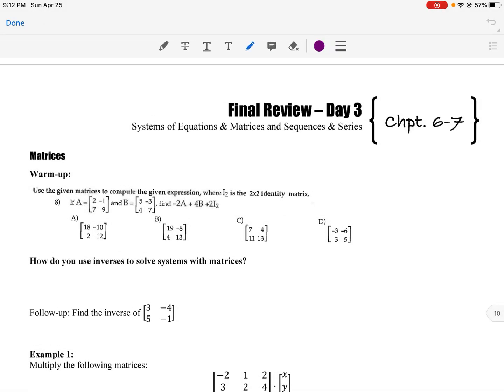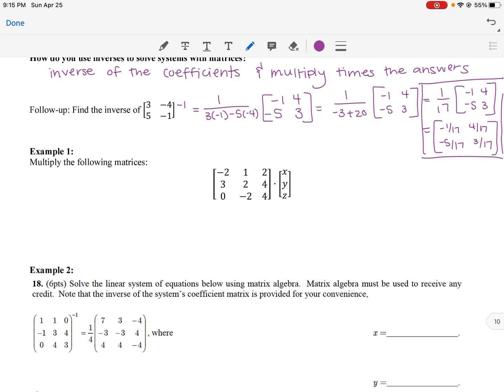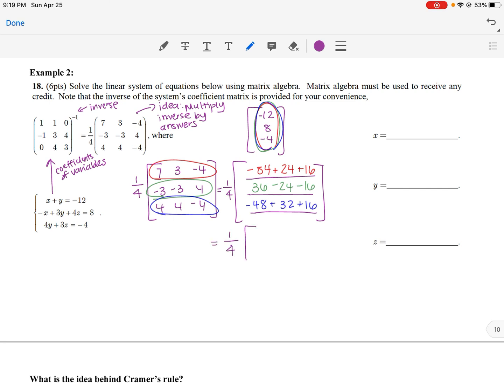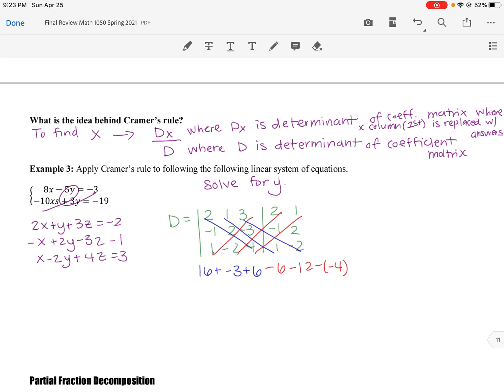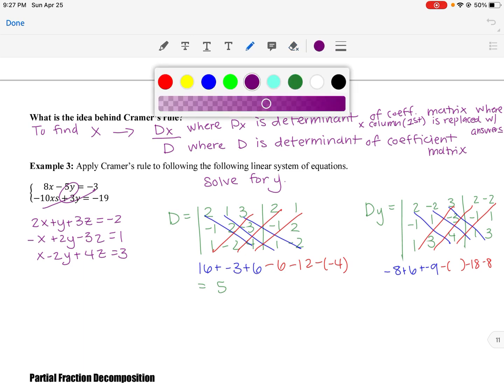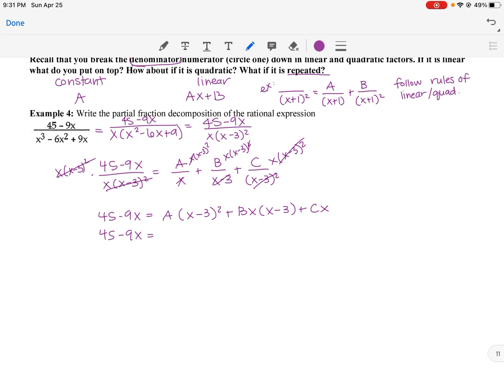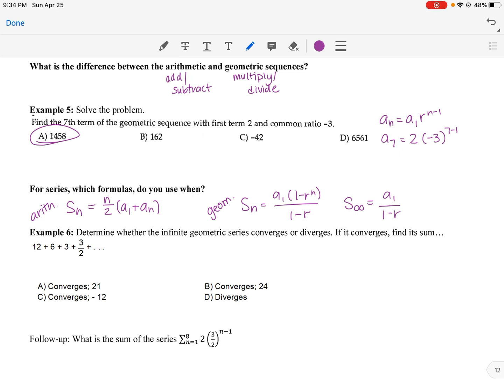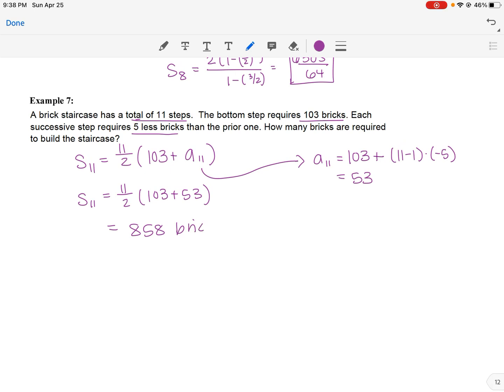Math 1050 - Final Review Day 3